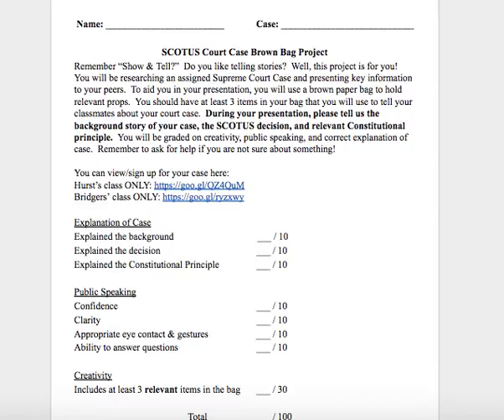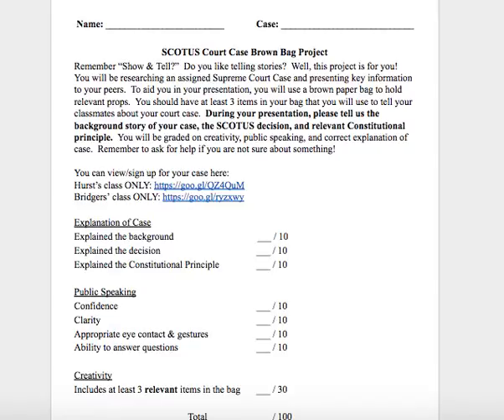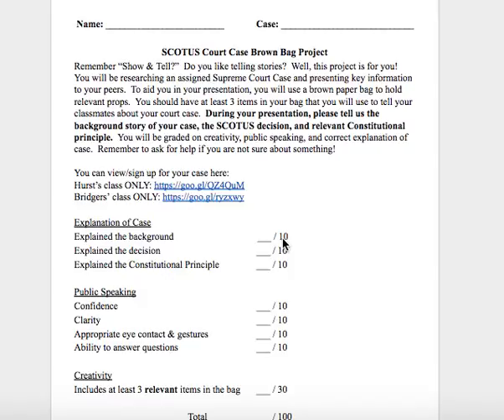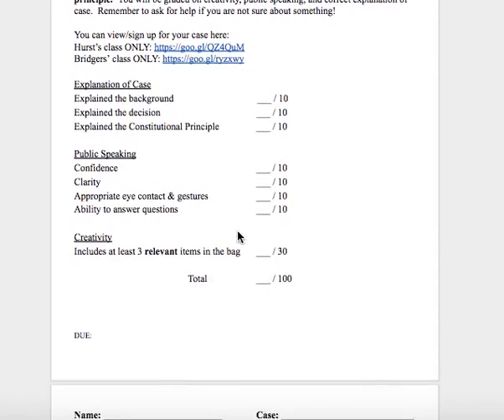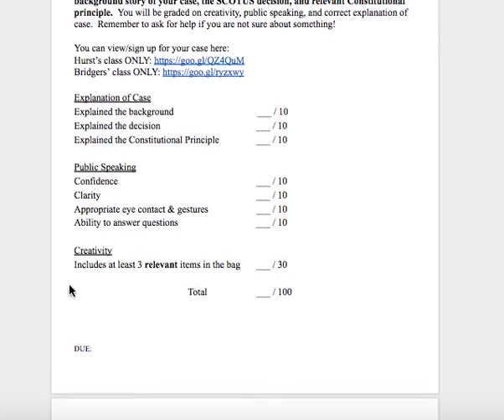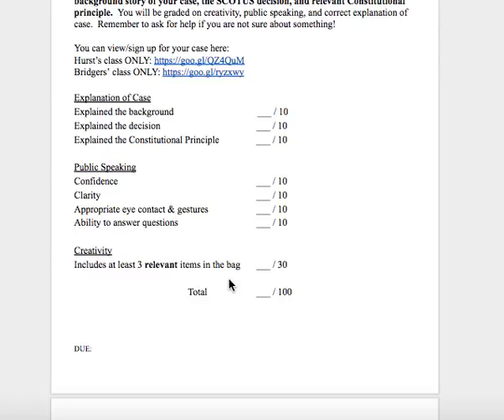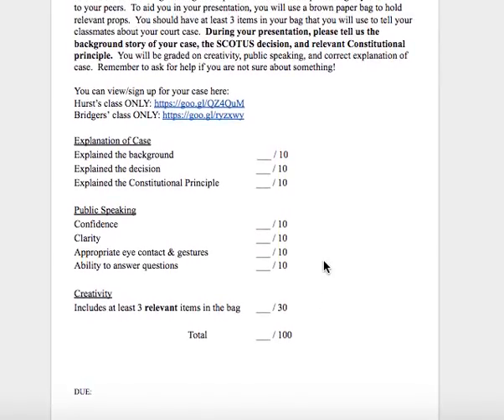SCOTUS Project Explained